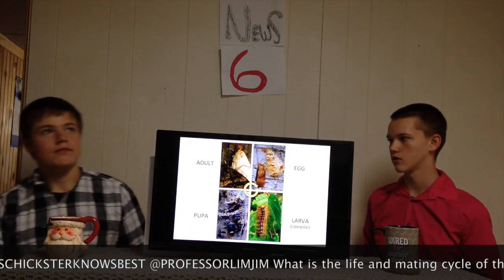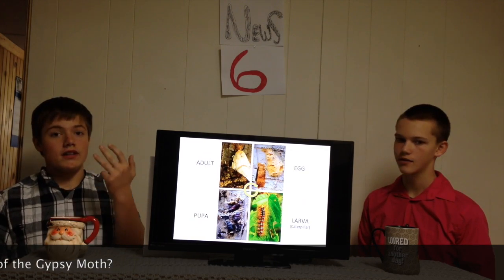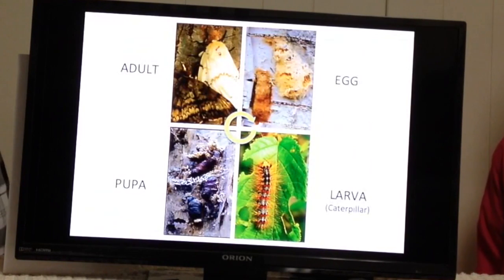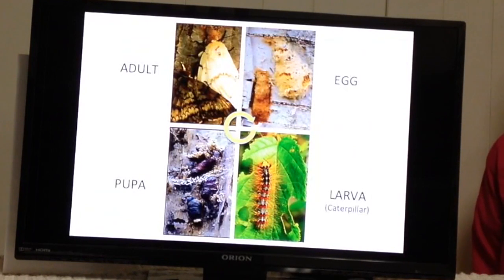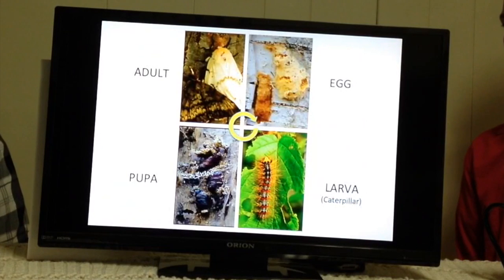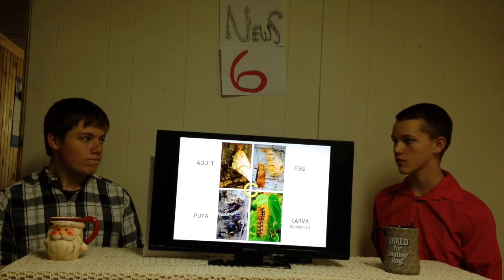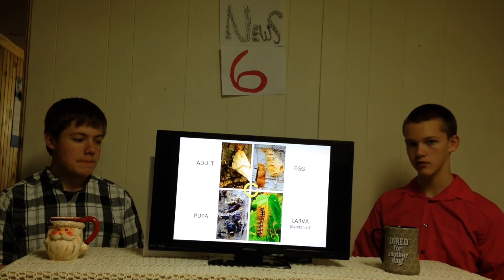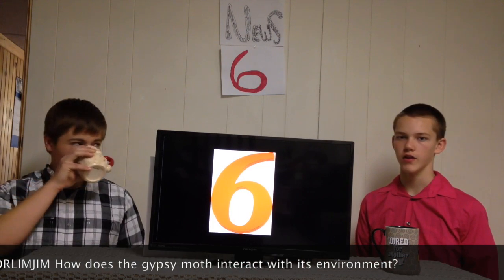Gyspy Moth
This video is about Gyspy Moth